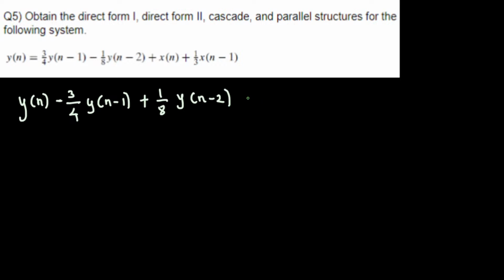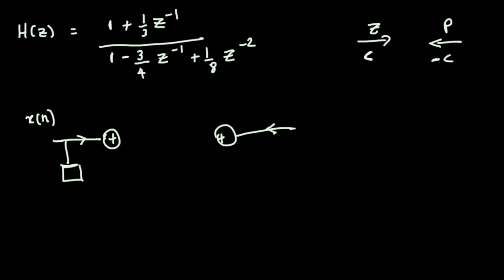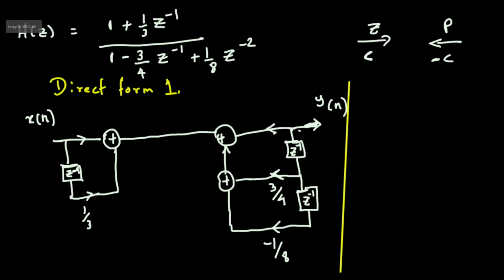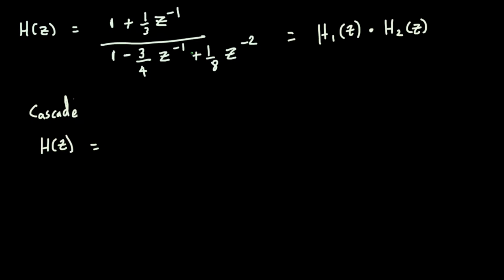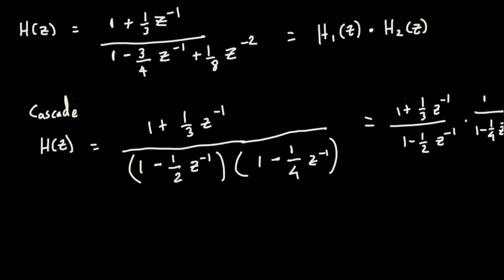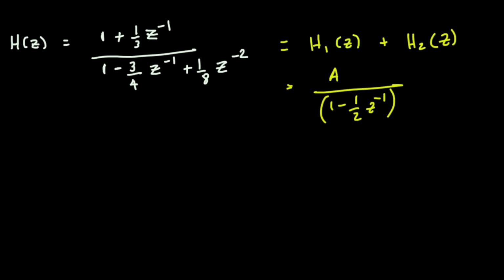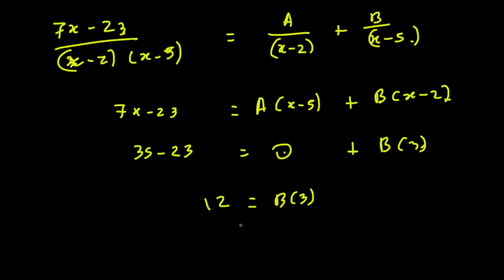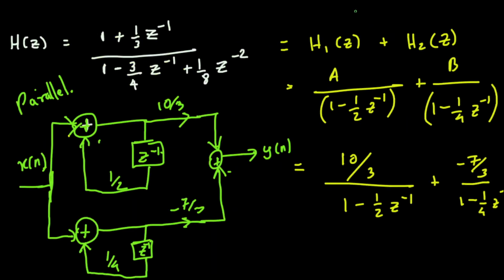Obtain the direct form I, direct form II, cascade, and parallel structures for the following system.